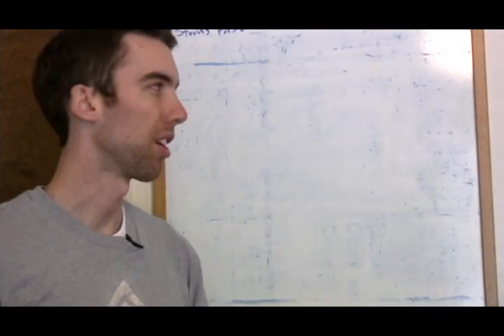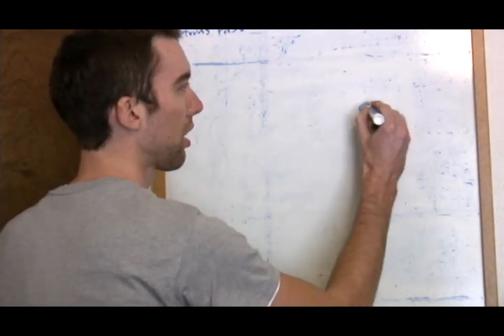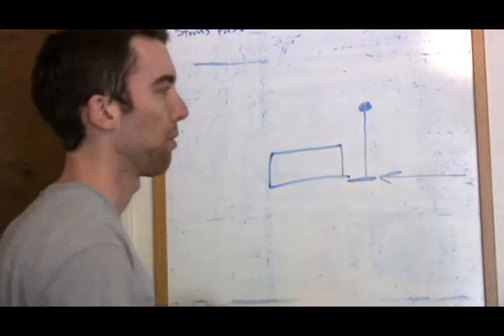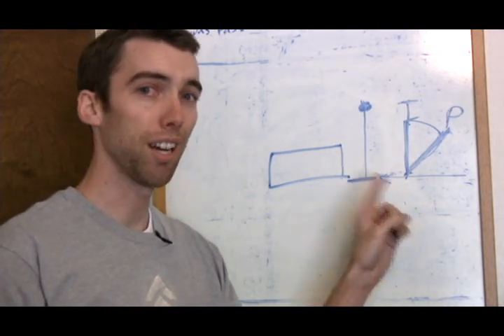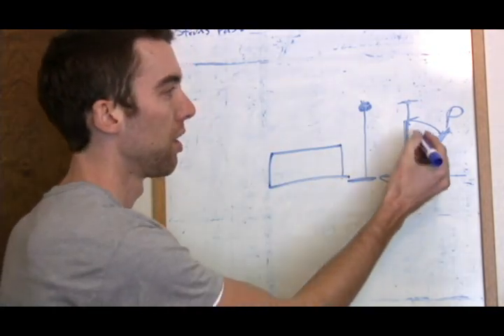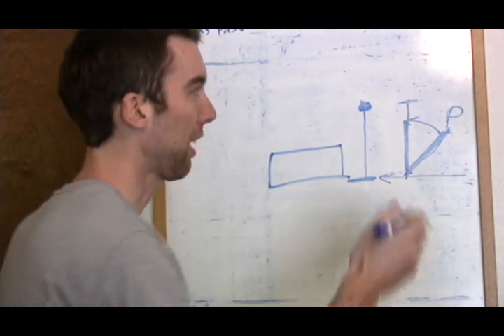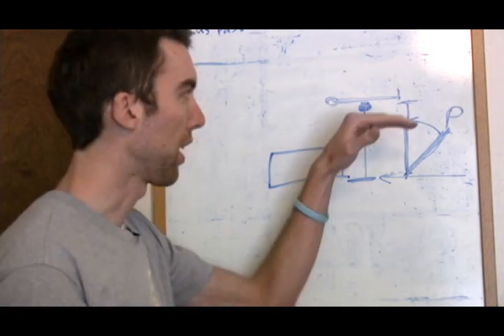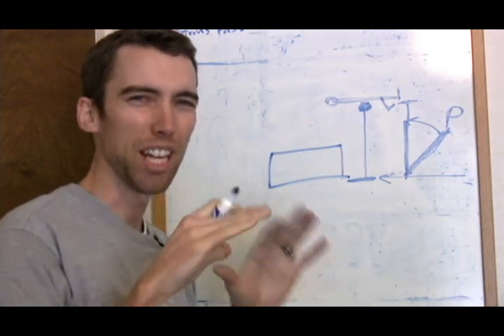High Jump Training Video - Rotation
A quick video talking about where your rotation over the bar should come from.